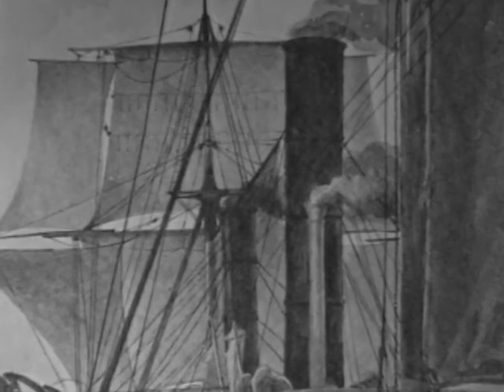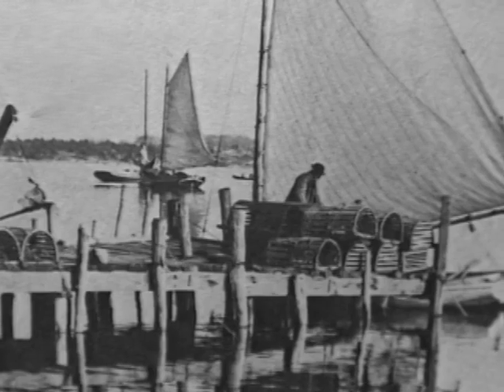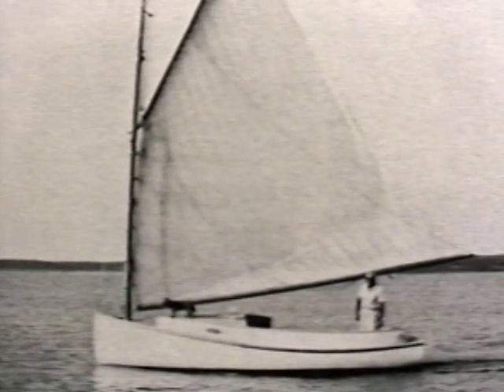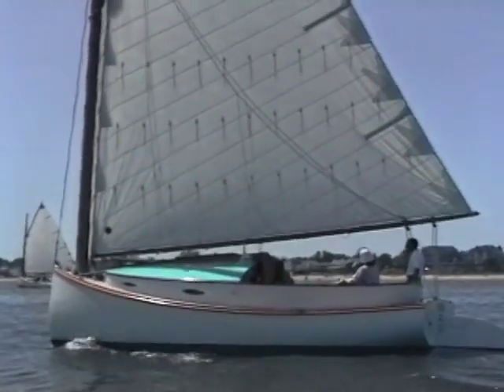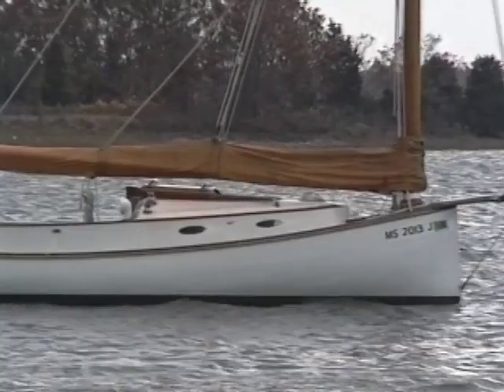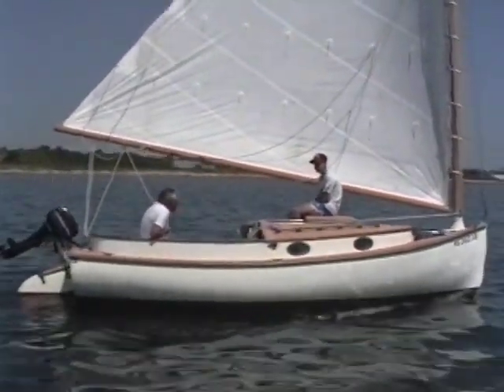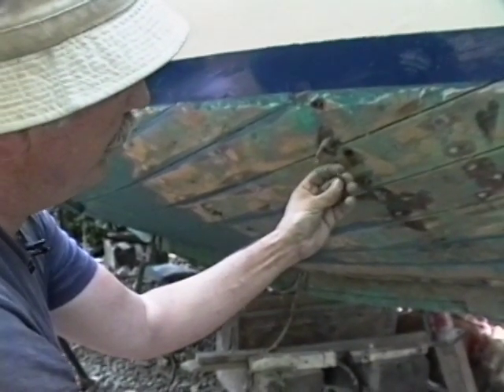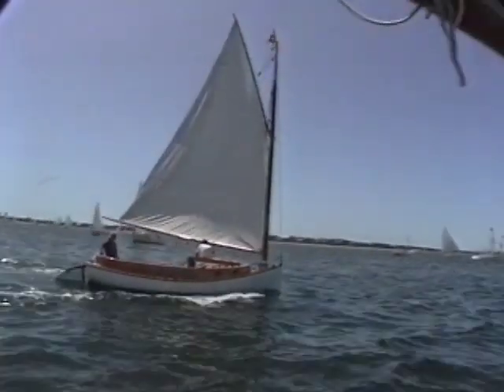Nine Lives: The Story of the Catboat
Robert McNeil narrates the story of one of America's most colorful and historic sailboats.